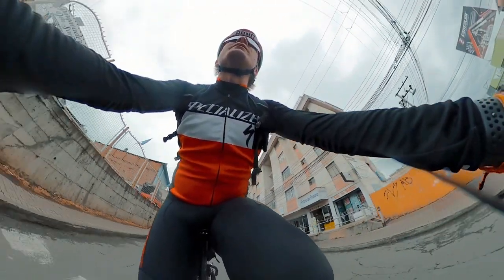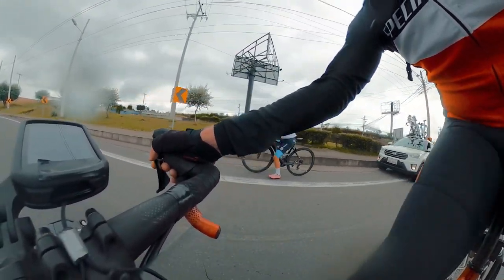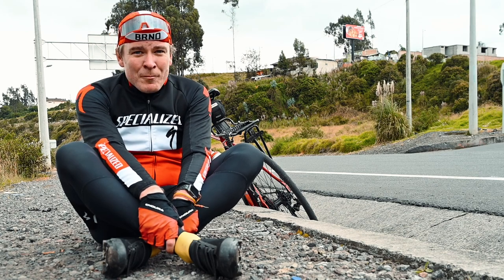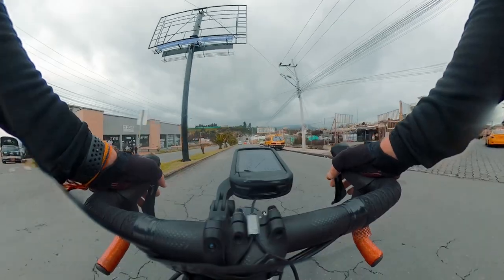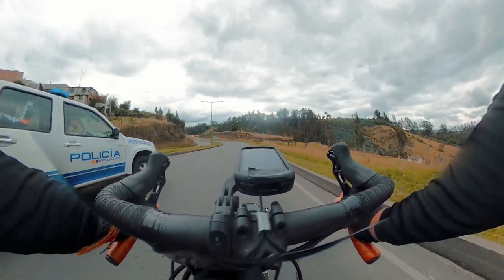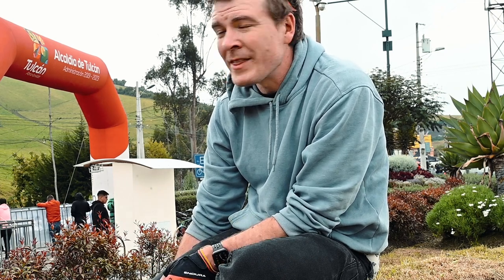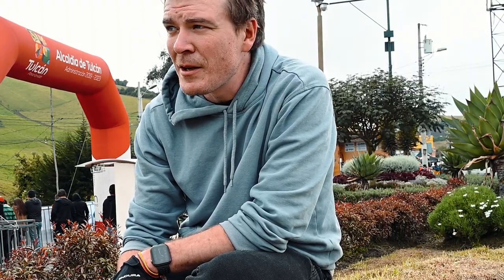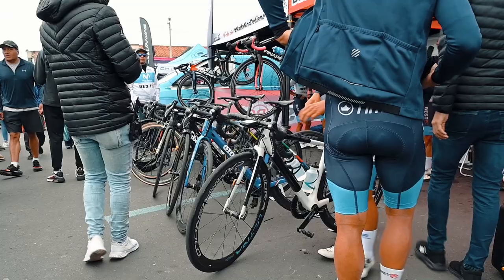Richard Carapaz and Ana Vivar take victory in the National Championships Ecuador in Tulcán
There was some incredible racing out there on the streets of Tulcán. It was as tight as could be in both the men’s and women’s races. Watch my highlights here

Race footage:
Teleamazonas